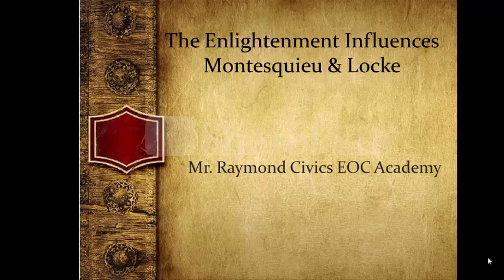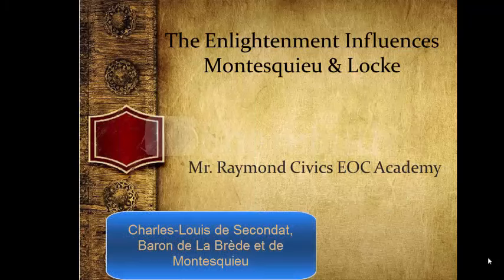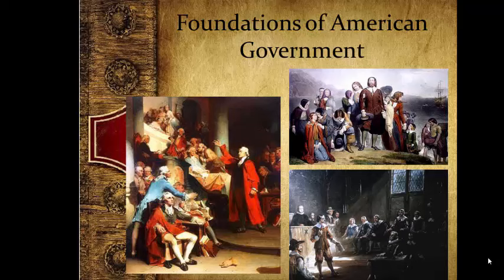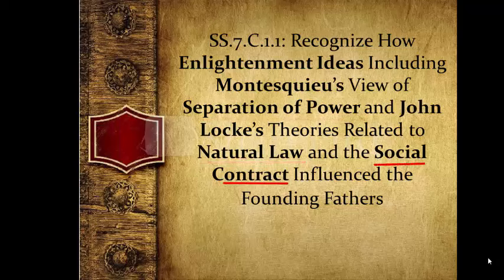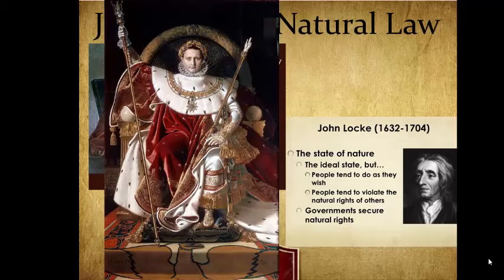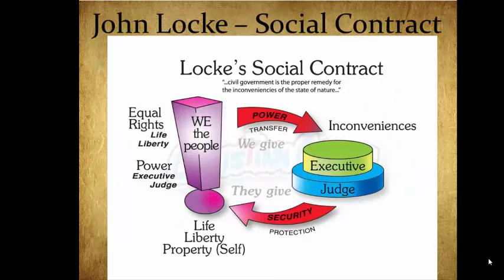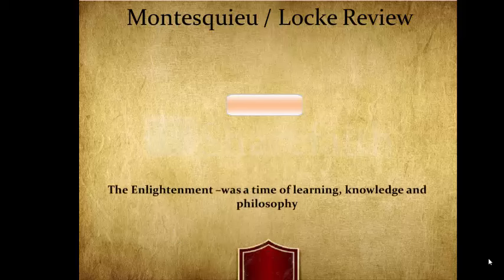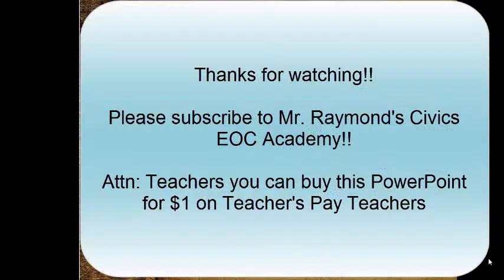Locke and Montesquieu - Topic 1.4: Influencing the Founding Fathers - 2024 EOC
Florida EOC New Exam - hi guys, this one still works - they just moved it up in order. I will be updating the videos soon, but I'm focusing on the new benchmarks first. Thanks! Jeff

This video teaches students the influence that the Enlightenment philosophers John Locke and Baron de Montesquieu had on the founding fathers and the federal government that they established. In particular, this will teach students how John Locke's ideas of natural rights influenced Thomas Jefferson when writing the Declaration of Independence. It will also look at how Montesquieu's ideas of "separation of powers" and "checks and balances" influenced the framers of the US Constitution.

Mr. Raymond’s Civics E.O.C. Academy was designed for students taking the Florida Civics End-of-Course (EOC) Exam. However, as many states are implementing Civics Exams, these videos will work for all students of Civics, US Government, and US History. Currently students have to pass a civics state exam in order to graduate in Idaho, Wisconsin, North Carolina, Arizona, North Dakota, Louisiana, South Carolina, Tennessee, and Utah. These videos look at all of the civics benchmarks that will be tested on most state civics exams.